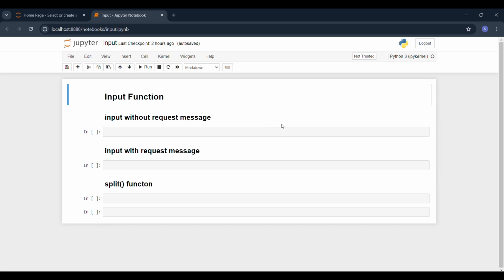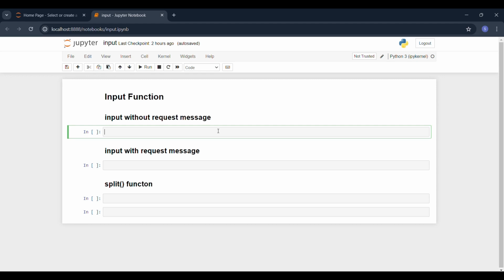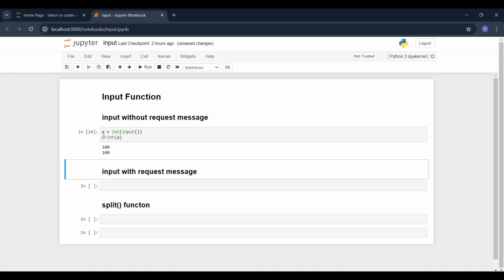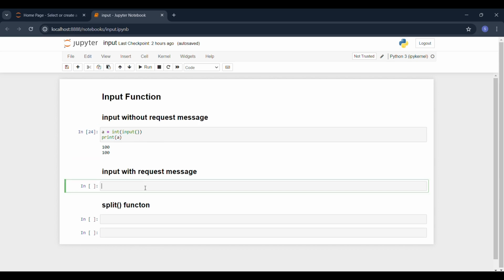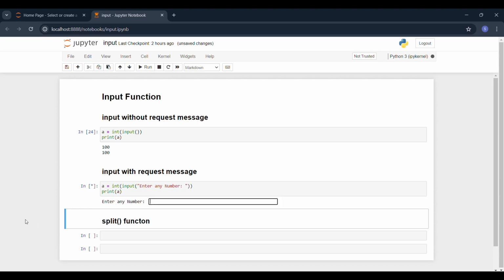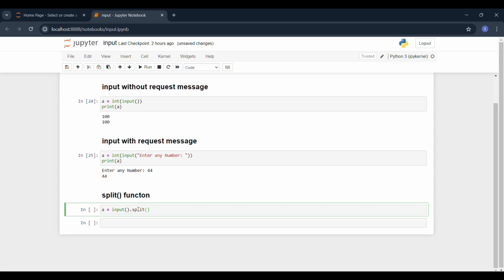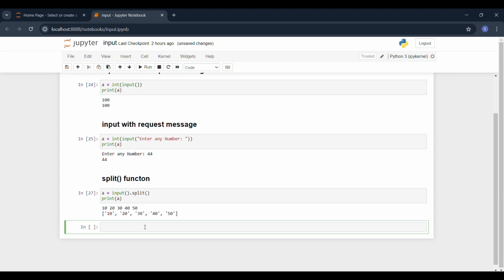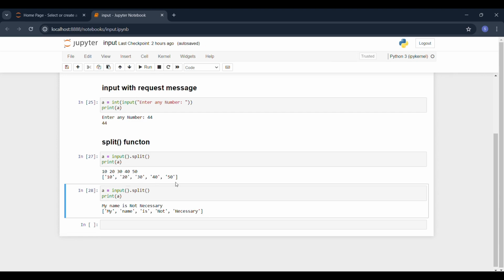User input in Python || Python Basics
In this video, we'll learn how to take user input in Python! 📥 Whether you're just starting with Python or need a quick refresher, this tutorial covers:

✅ Accepting string, integer, and float inputs
✅ Converting input types for math operations
✅ Simple examples to get you started!

Python makes it super easy to interact with users through the console, and this is a fundamental skill you'll use in almost every Python project. Let's dive into Python's user input functionality and explore some cool examples together!

If you have specific details or tweaks you'd like to add, let me know!